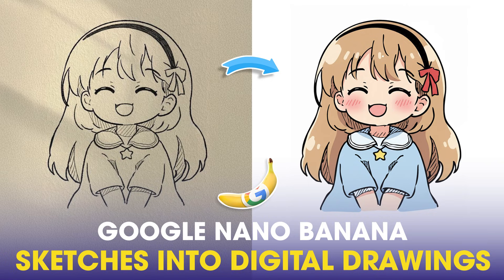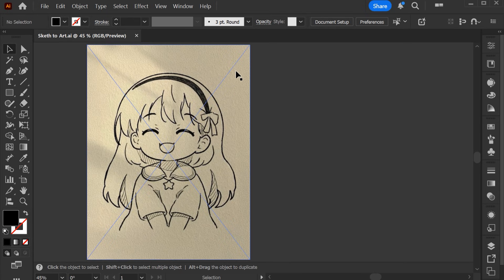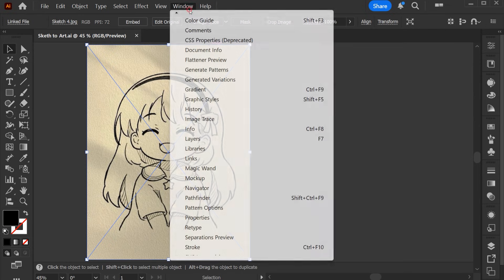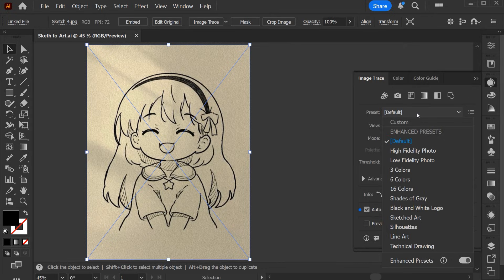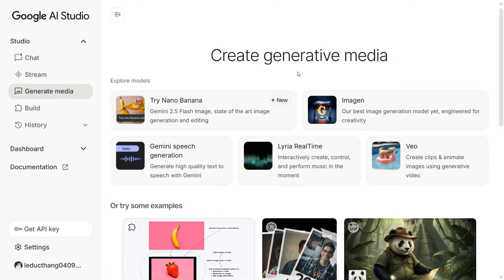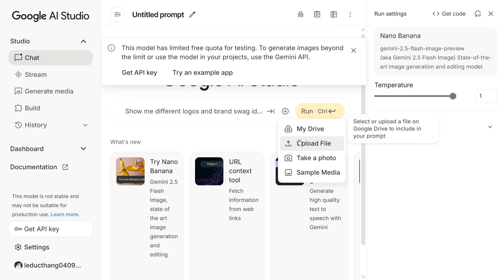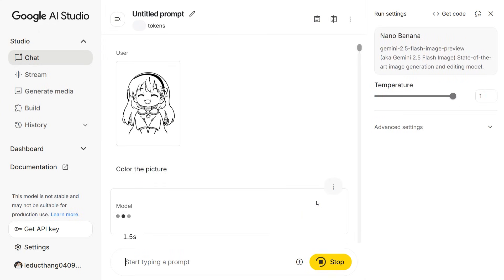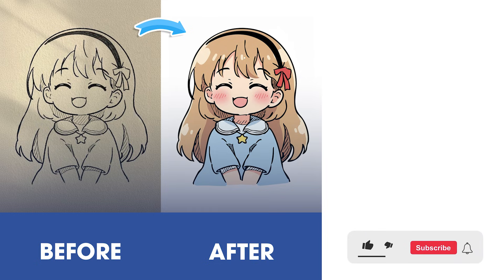How to Turn Hand-Drawn Sketches into Perfect Digital Drawings (Google Nano Banana + Illustrator)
How to Turn Hand-Drawn Sketches into Perfect Digital Drawings (Google Nano Banana + Adobe Illustrator)